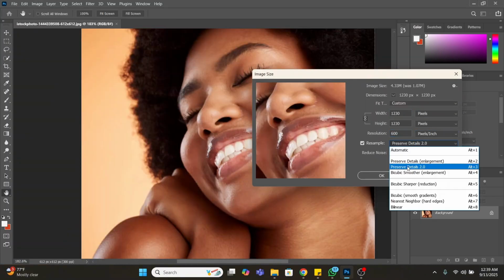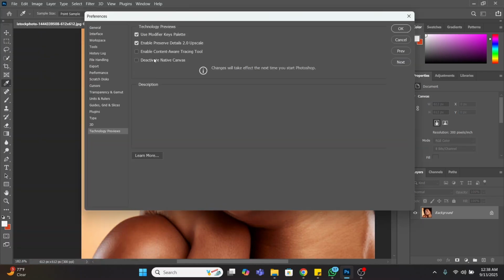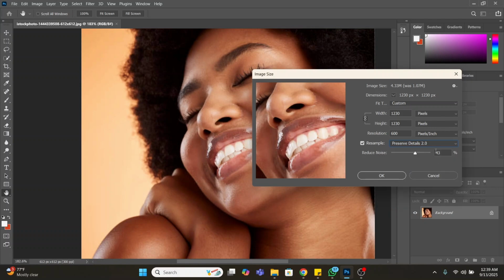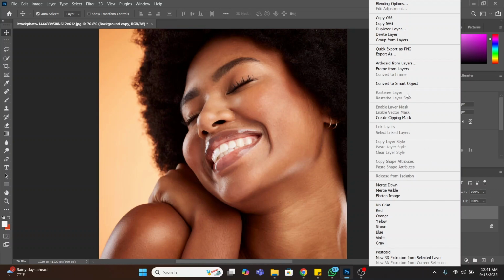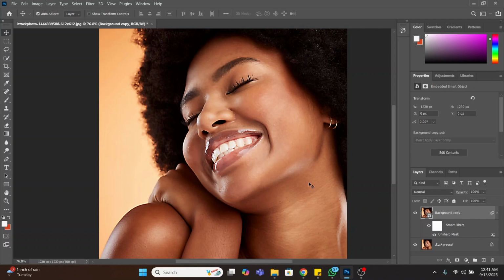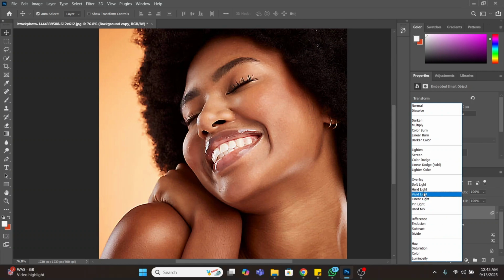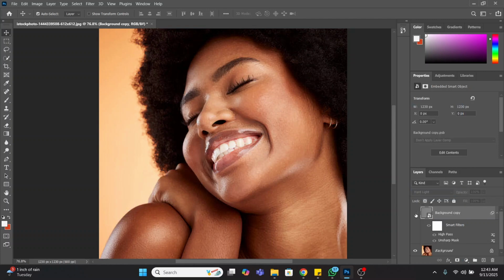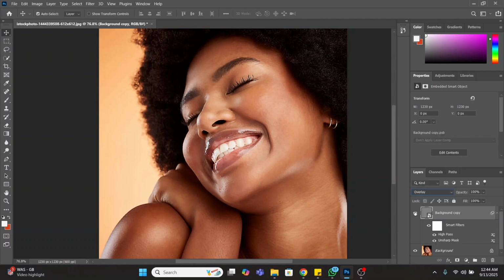How to Enhance Photo Quality in Photoshop [Quick Guide] Image Editing Tutorial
Want to make your photos look sharper, clearer, and more professional? 📸
In this step-by-step Photoshop tutorial, I’ll show you how to enhance image quality in Photoshop — from fixing blurry images to improving colors, sharpness, and details.

Whether you’re a beginner or intermediate Photoshop user, this tutorial will help you:

📌Timestamps:
00:00 Intro
00:33 How to Improve Image Quality in Photoshop
02:02 Sharpen Image Resolution
03:15 Enhance Image Quality
03:36 Use Blend Mode
05:27 Outro

Perfect for photographers, graphic designers, and content creators who want high-quality images that stand out.

Learn how to improve image quality in Photoshop in this video.

How to easily Convert Low Resolution Image To High Quality Resolution in Photoshop